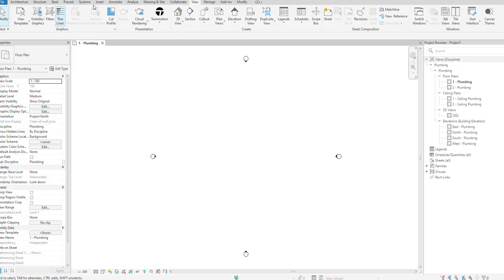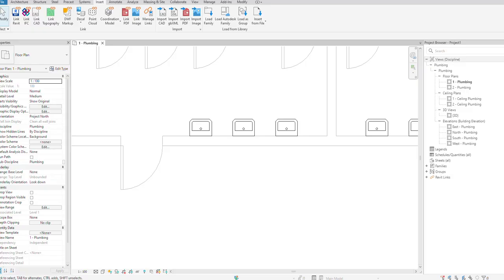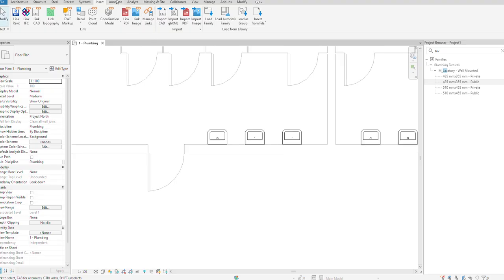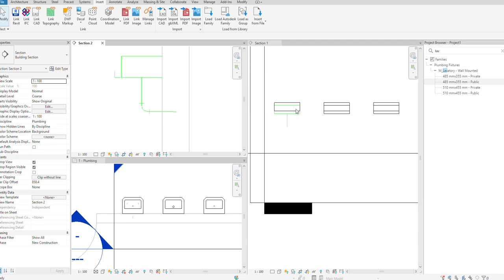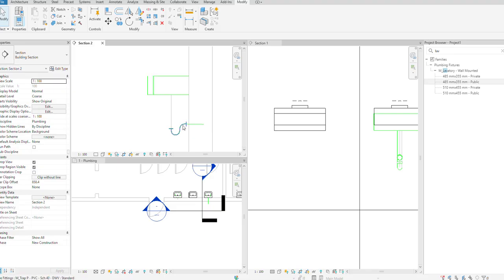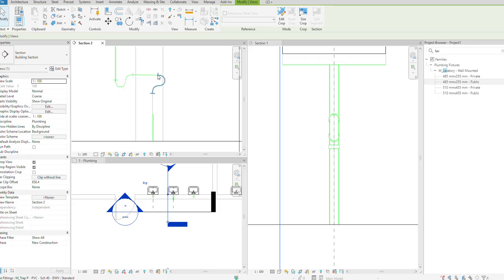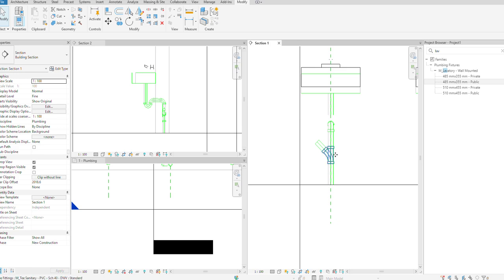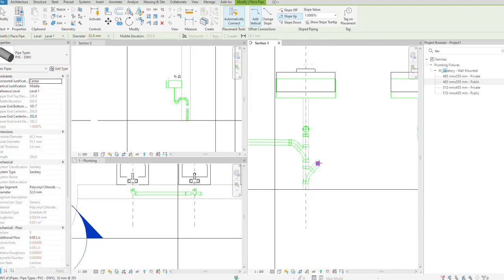Plumbing Layout for 3 sink and 1 Main Pipe *** Revit Plumbing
In today's class you will learn and master the concept on how to perfectly connect Plumbing sink, to the main line.

Sit Back, Relax and Enjoy this Session!!!

John Leon